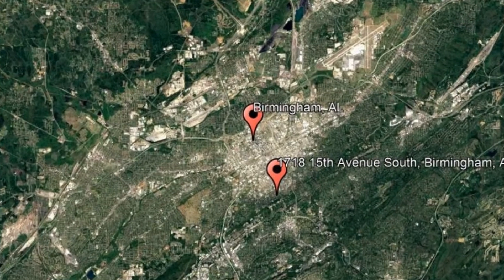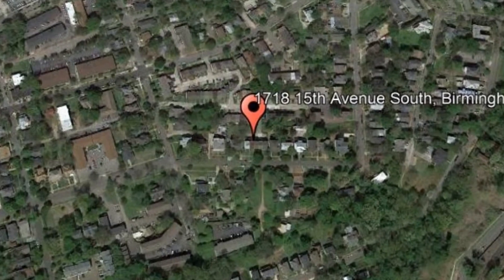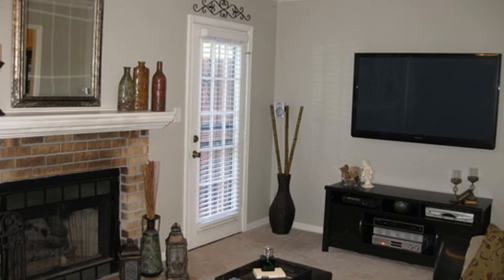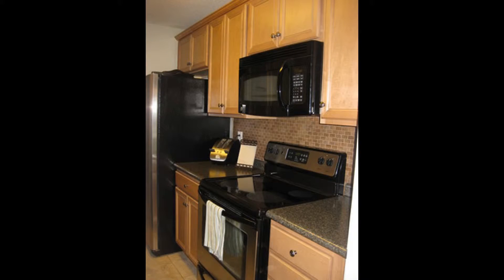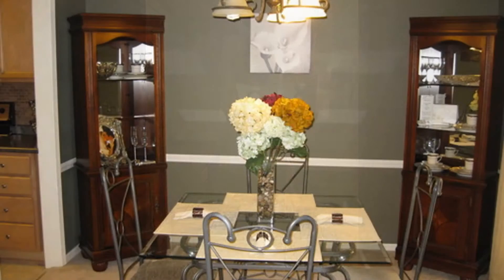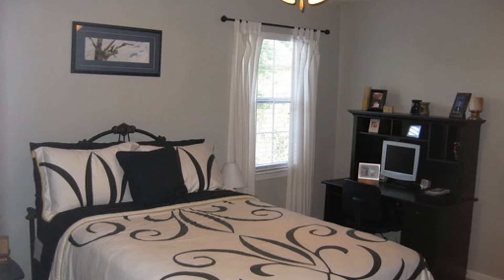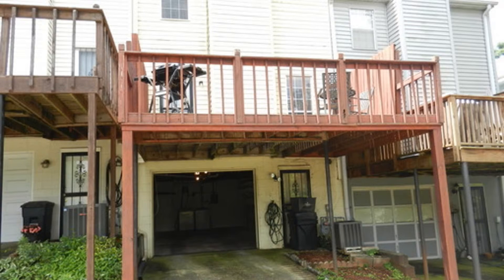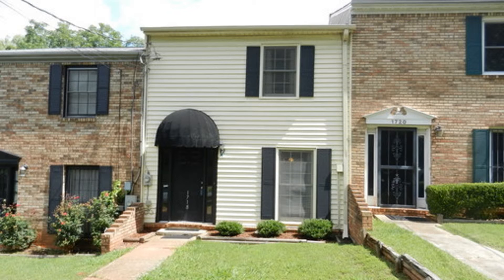Birmingham Townhomes for Rent 2BR/1.5BA by Birmingham Property Management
Check out this virtual tour of 1718 15th Avenue South, Birmingham, AL 35205 by the leading BirminghamPropertyManagement company--AHI Properties.

AHI Properties
8841 Helena Rd, Pelham, AL 35124, USA

One of our BirminghamTownhomesForRent is located at 1718 15th Avenue South, Birmingham, AL 35205. This is a great Five Points townhome with 2 bedrooms and 1.5 bathrooms. The cozy living room has a fireplace to keep you warm during chilly nights. The kitchen offers plenty of cabinets for storage and countertops for workspace. The formal dining area is perfect for all your sumptuous meals. The bedrooms are ample in size with windows for natural light. This townhome also includes a garage parking and a nice deck – perfect for relaxation or weekend barbecues. This may be the perfect property for you!

Is this your next home? Make one of our Birmingham townhomes for rent yours today and call our leasing team! We're open days, evenings, and weekends! Or, share our townhomes for rent in Birmingham videos to your family and friends!

Renting from a professional property management company like AHI Properties comes with great advantages!

A Birmingham property management company like AHIProperties offers convenient solutions to any rental concerns. You can conveniently pay rent online, submit maintenance tickets through our tenant portal, and have access to 24/7 emergency repair services. And since we only have professional Birmingham property managers in our team--you know the property you're renting is well looked after! Rent from AHI Properties today and experience services from true professional property management in Birmingham!

Your reviews help keep our business thriving. Please take a moment and share your experience

AHI Properties
8841 Helena Rd, Pelham, AL 35124, USA